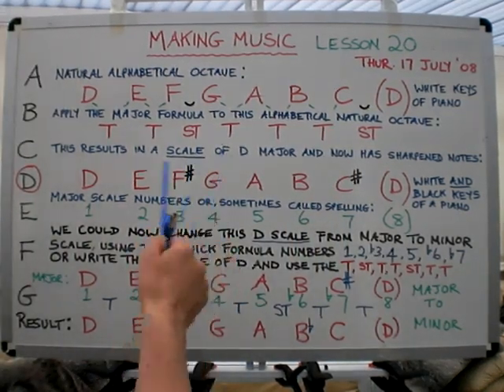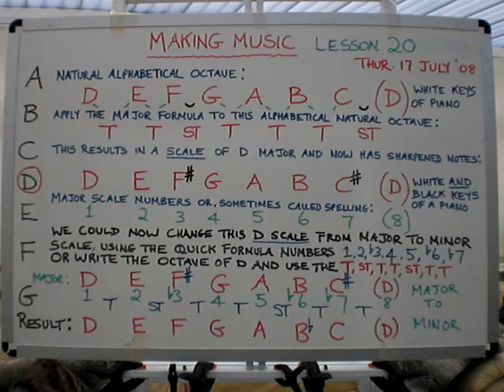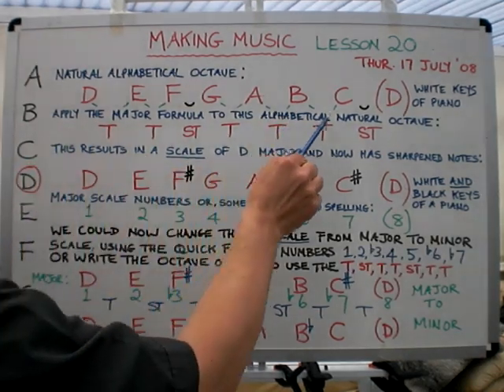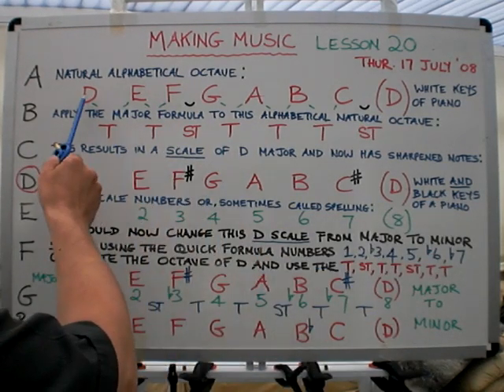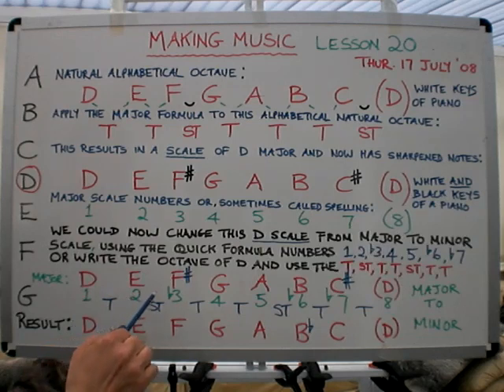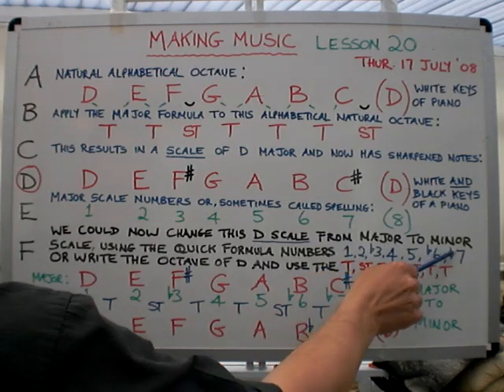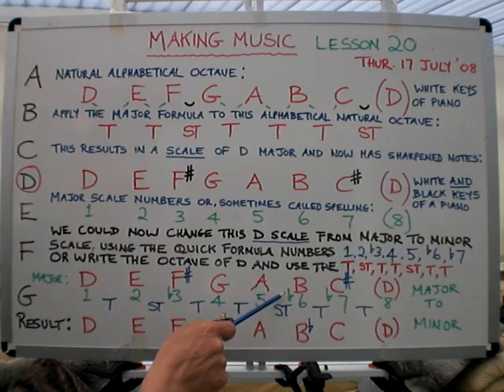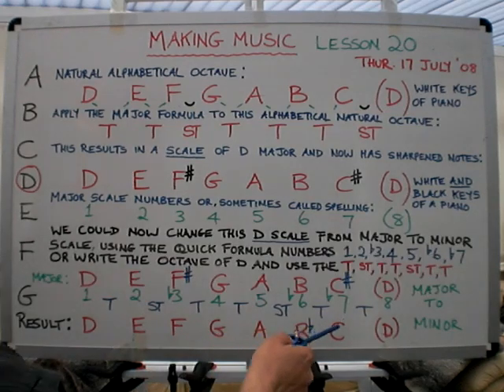Music Theory Lesson 20